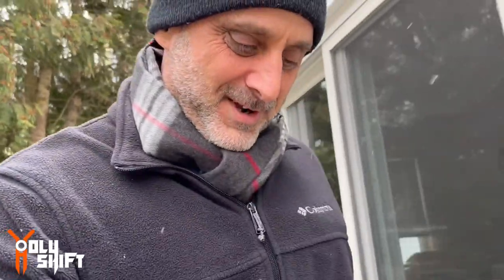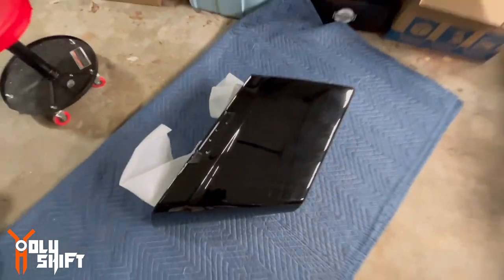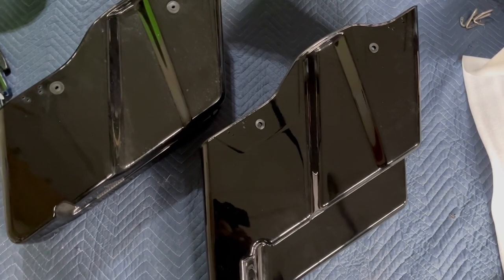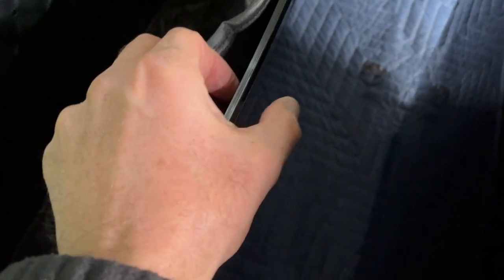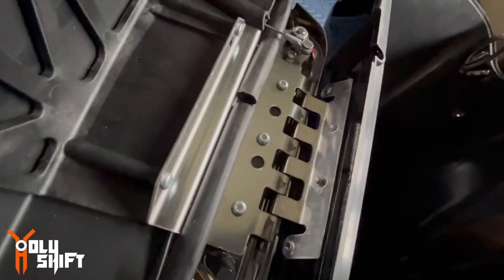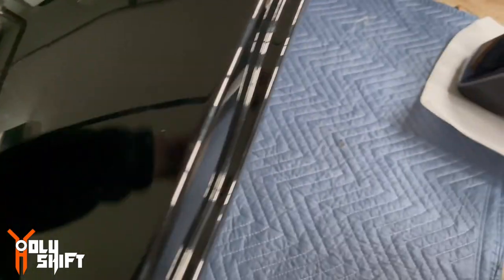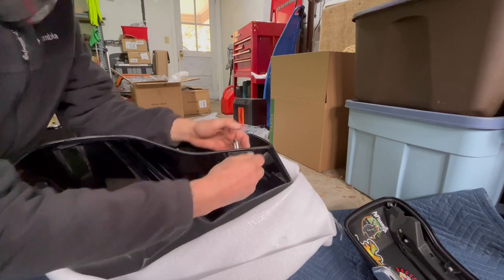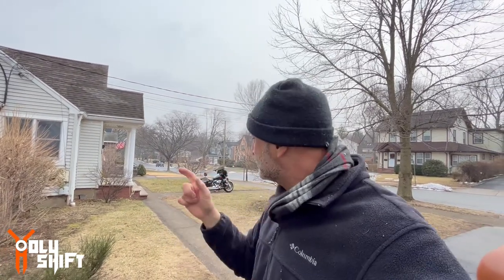Advanblack stretched saddle bags install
I'm continuing my rear end conversion project on BlackBird (my 2020 Electra Glide Standard) from a stock look to the Advanblack Dominator fender with stretched saddle bags and stretched side panels.
In this video I take you step by step in fine details through the process of replacing the saddle bags from stock to Advanblack stretched ones.

Check out Advanblack website to find this beautiful conversion set up

Bike set-up
The lights I changed on the Harley Electra Glide :